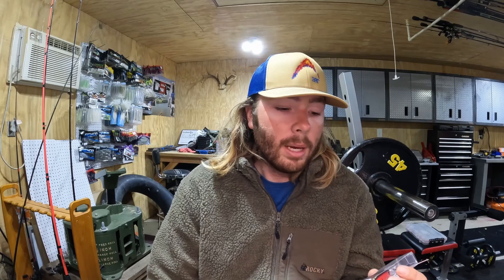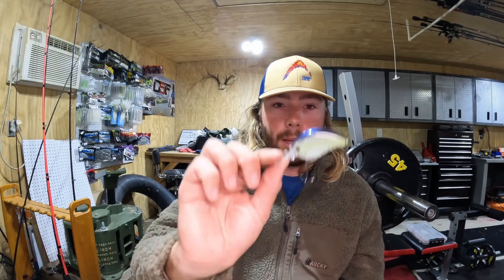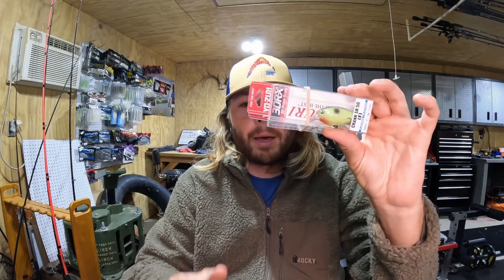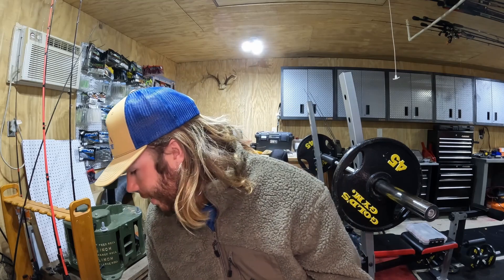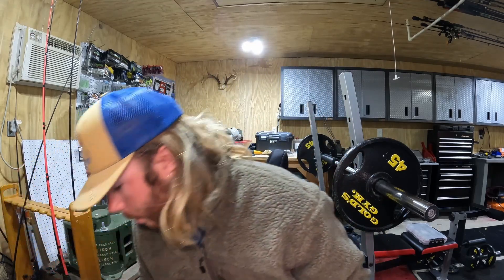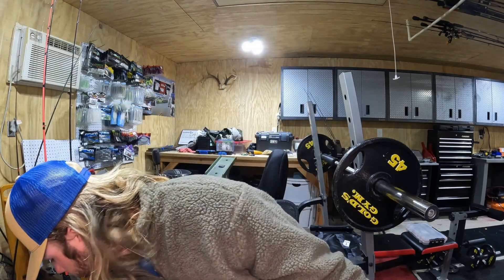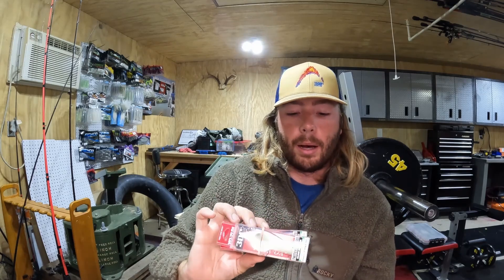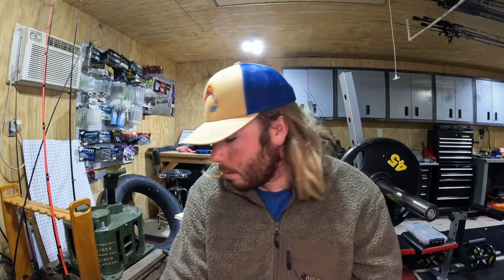Unboxing the new 3DR-X series from Yo Zuri